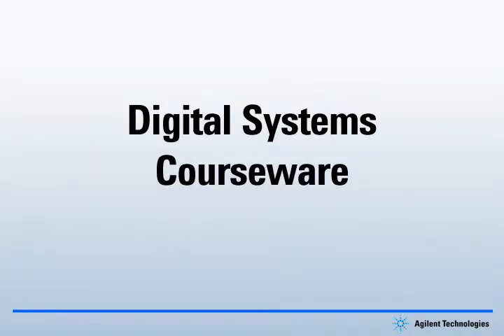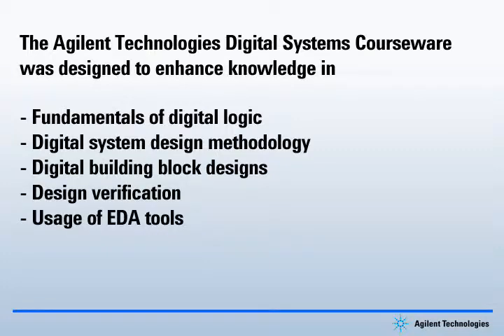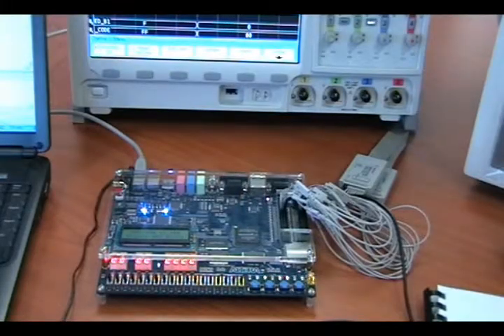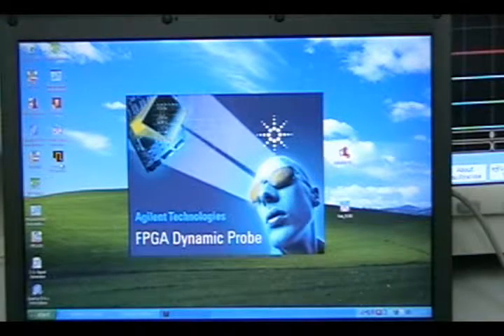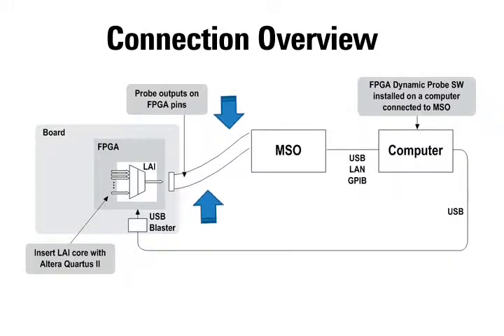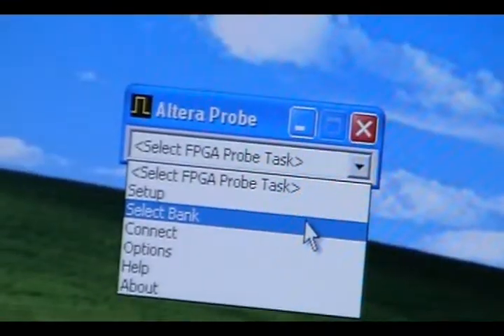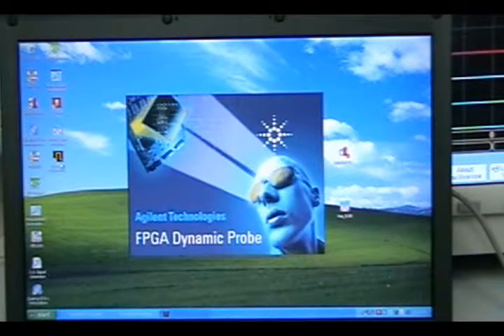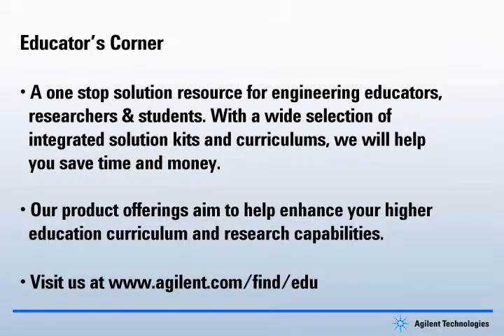ME2200 Demo Clip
This video introduces a complete out-of-box solution focused on the teaching of digital systems design, verification and implementation using the Altera FPGA platform. This DreamCatcher courseware is targeted for 2nd and 3rd year undergraduates in Electronic Engineering. It consists of :
1. two sets of teaching slides - Fundamentals of Digital Logic & Digital Systems
2. 11 lab sheets covering usage of Altera DE board, Agilent Mixed Signal Oscilloscope & Logic Analyzer
3. probem-based assignments